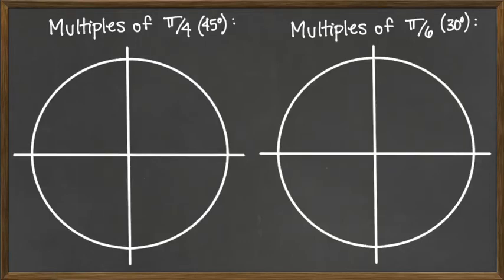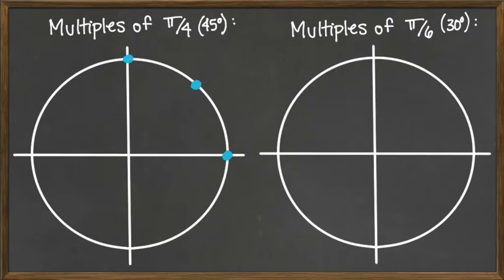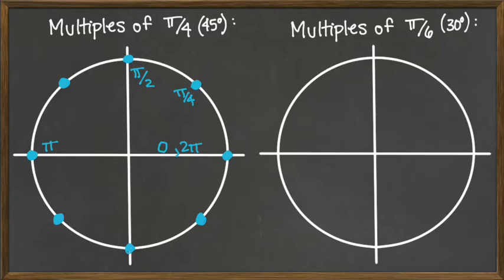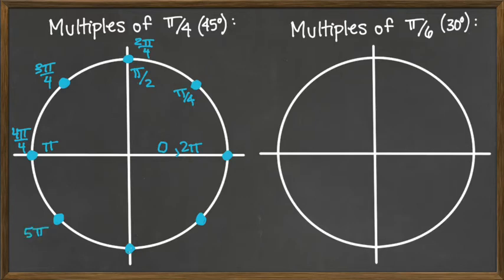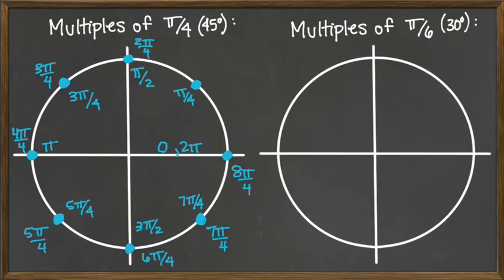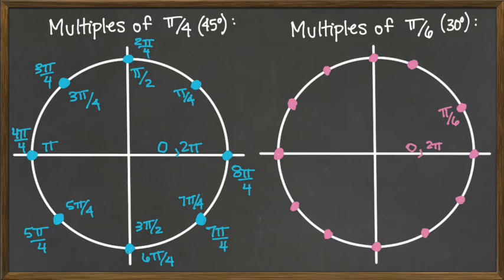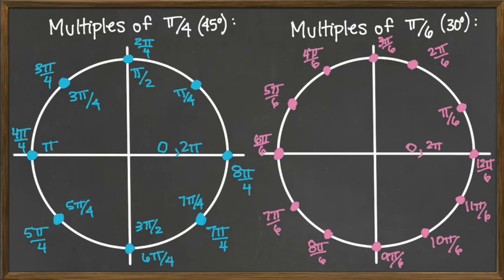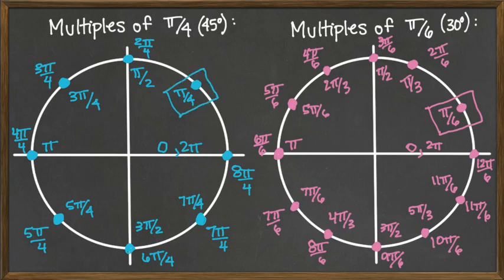Video 4/9 - Unit Circle Lab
Unit Circle Angles as Multiples of pi/4 and pi/6